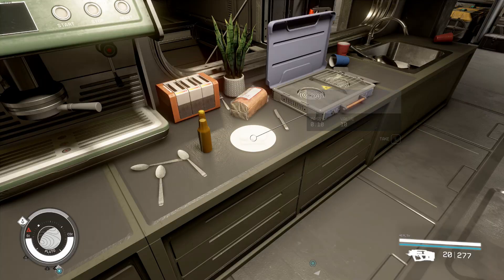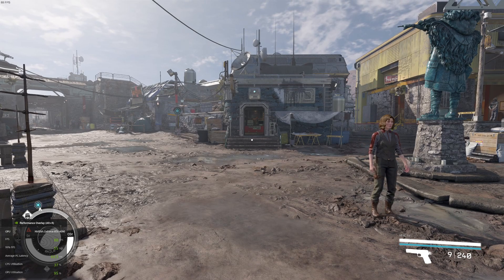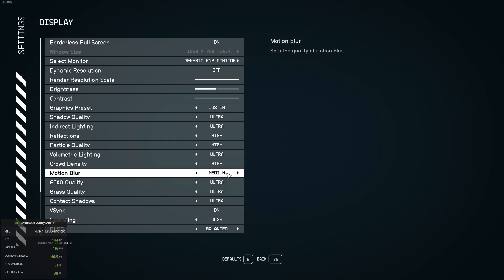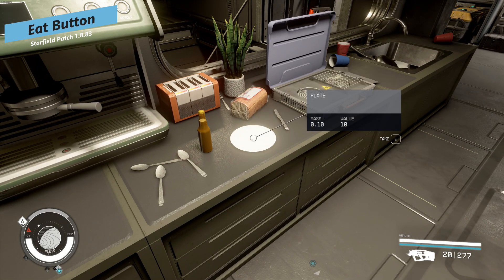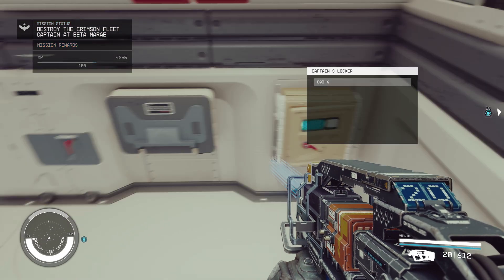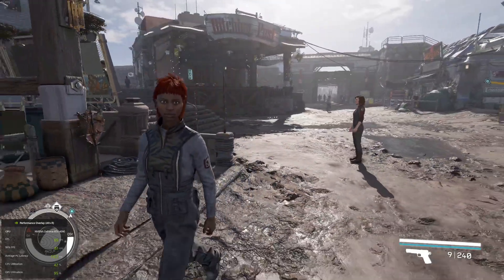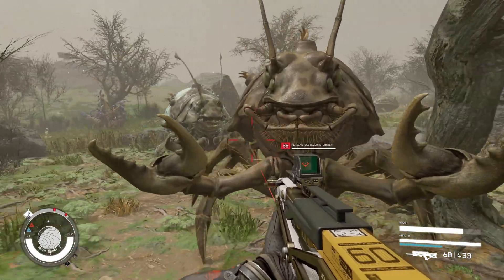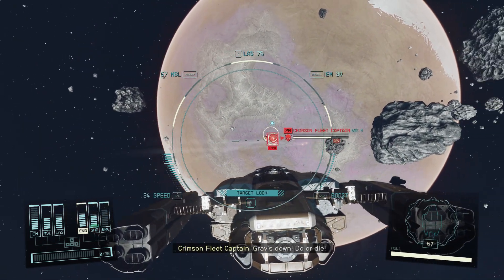They FINALLY Added It! MASSIVE Starfield Patch is HERE... Kinda - (Starfield DLSS, Eating and More)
In this Starfield patch update video, I'll cover the new Starfield DLSS Patch that has just launched into beta on Steam. This patch not only added official DLSS support to the game but also THE BEST CHANGE, an eat button and more fixes and improvements. I'll cover them all here, lets go.

00:00 - Starfield DLSS Patch Changes
00:20 - DLSS and Frame Gen Support
03:16 - INSANE MEGA MUCH NEEDED CHANGE
04:05 - Other Fixes and Improvements
05:57 - Patch Review